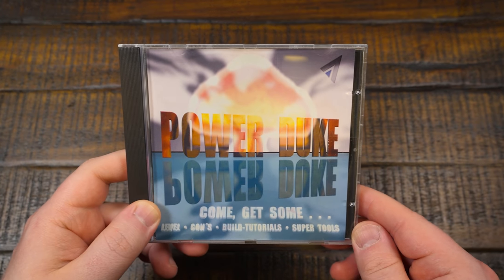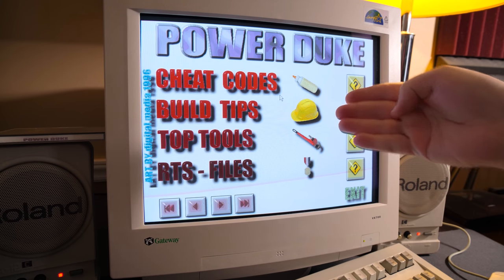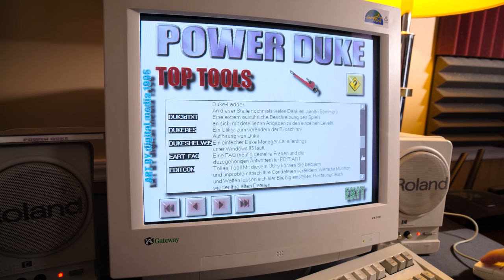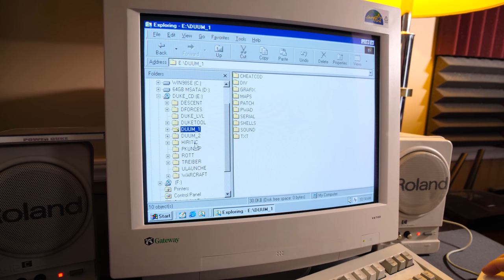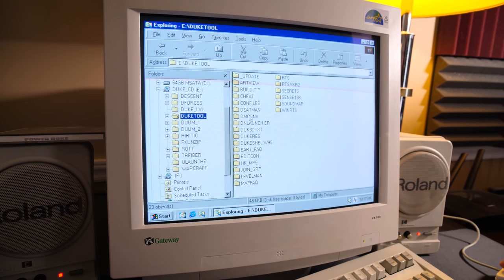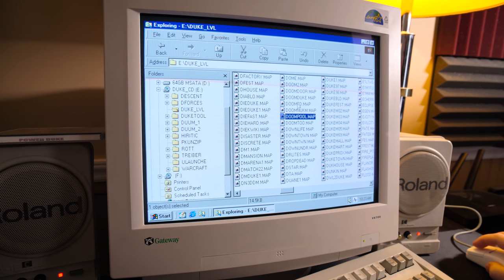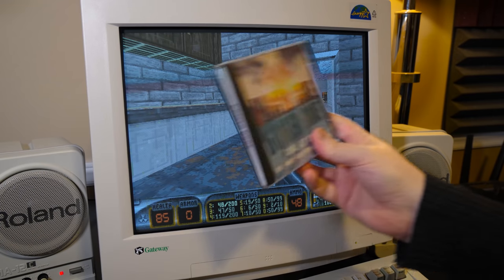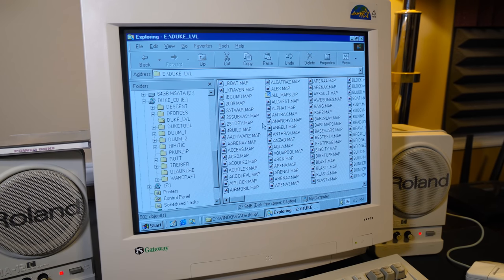Power Duke CD-ROM: "Come, Get Some . . . "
Die Ultimative Level CD-ROM! Checking out this German disc filled with Duke Nukem 3D files from 1996, including a fancy user interface, fan-made maps, and the intriguing H&K MP5 pistol replacement mod.